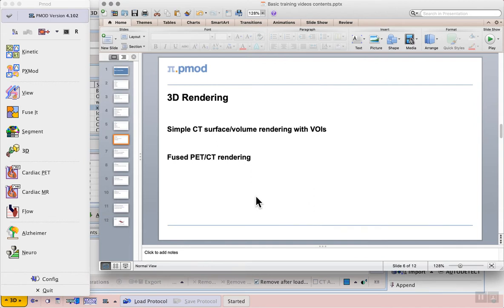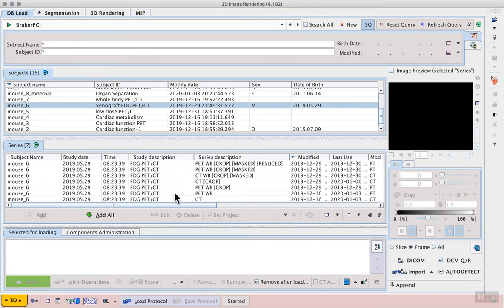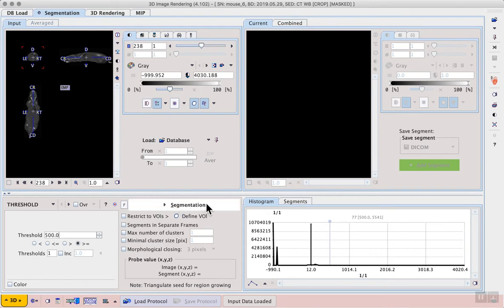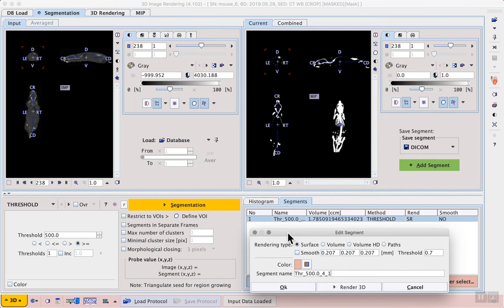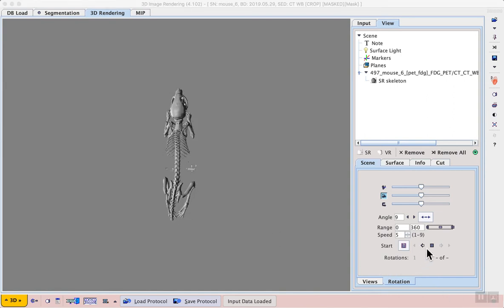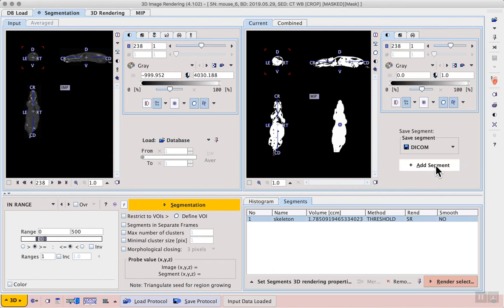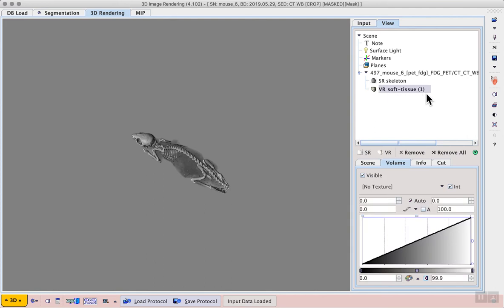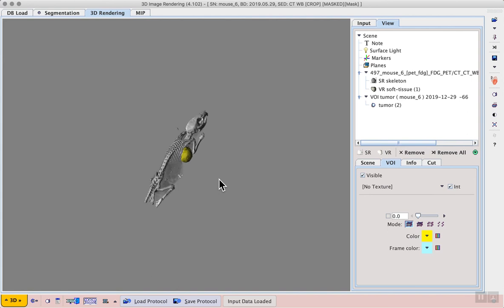S3E1 Simple CT surface/volume rendering with VOIs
The basic principles of the 3D tool are easiest understood using a single input image. We will combine surface and volume renderings from the same CT dataset and add a VOI to highlight a lesion.